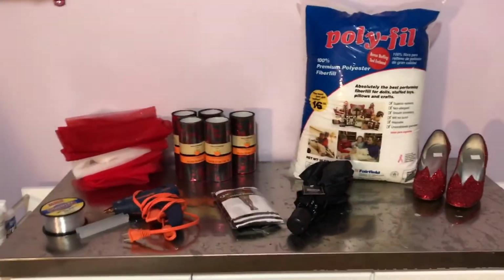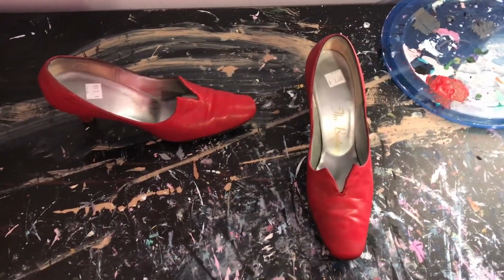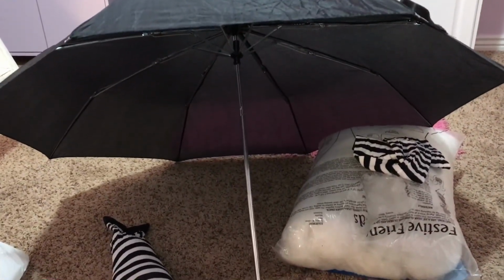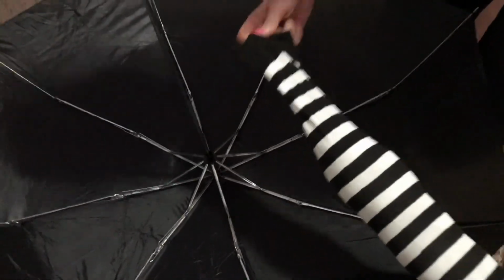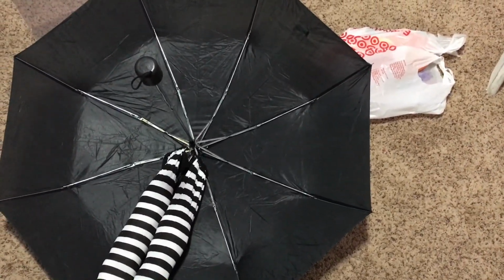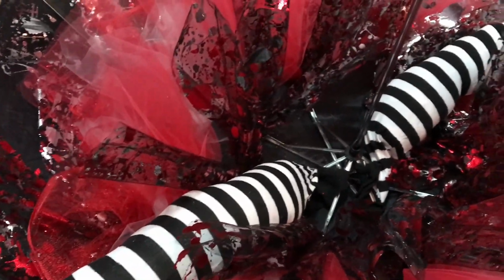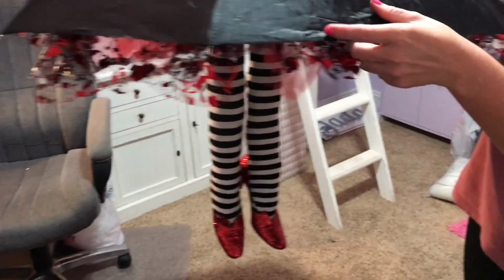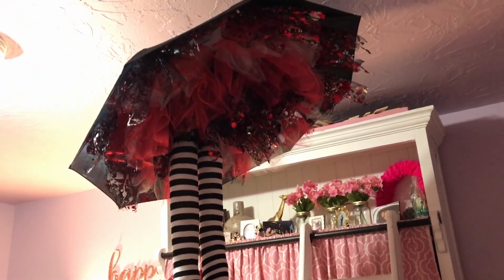DIY Witch Legs Falling From The Ceiling Halloween Decor Tutorial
These fun witches' legs really step up your Halloween decorating game to the next level! Cheap and easy to create with easy to find supplies. This project from start to finish is only a couple of hours and the end product is so freaking cute!

I did a blog tutorial of this project a few years ago check it out here: